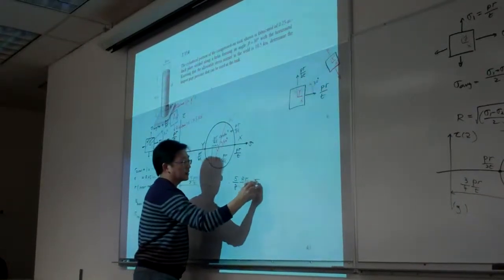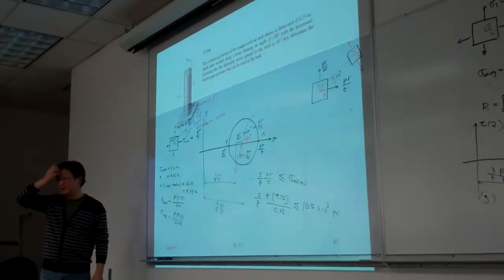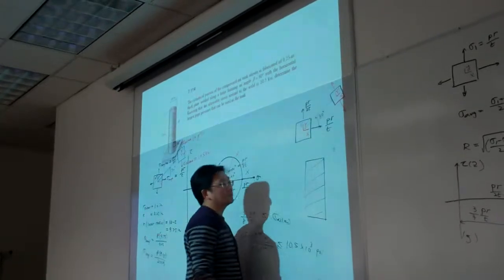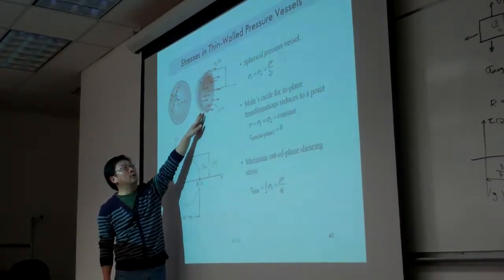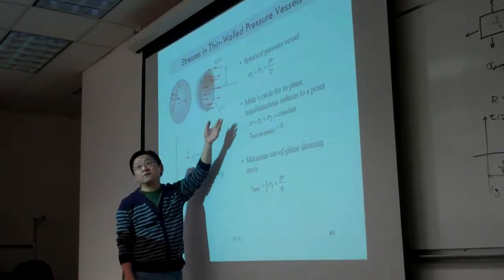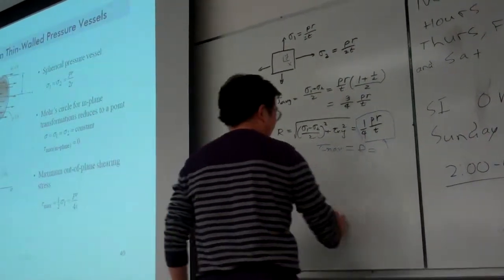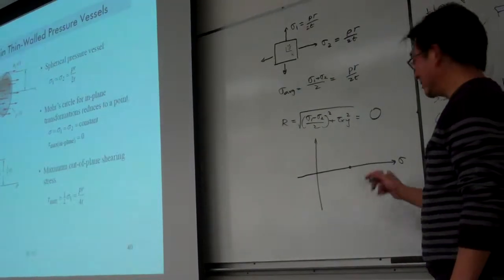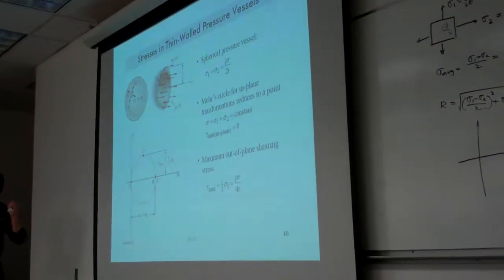Ch7 53 Pressure vessels